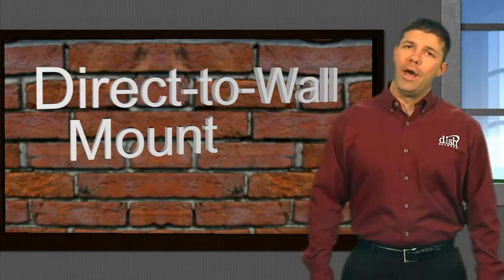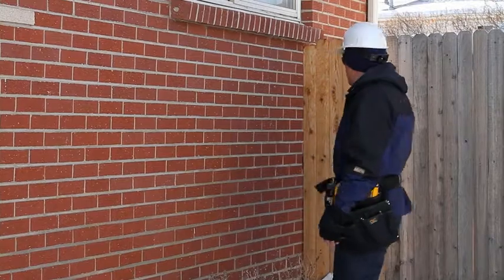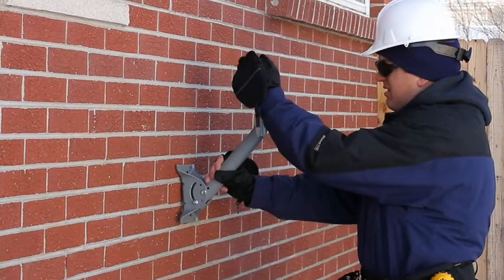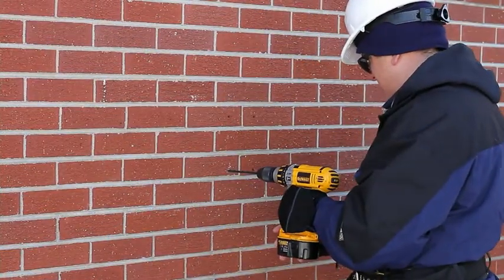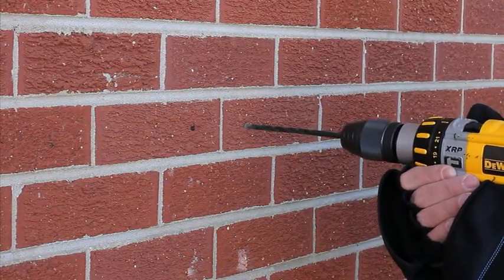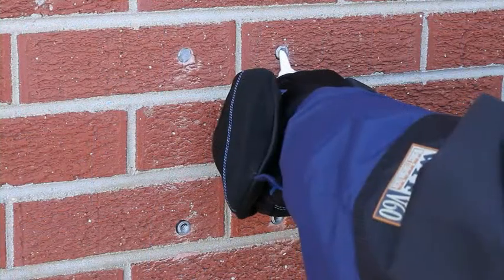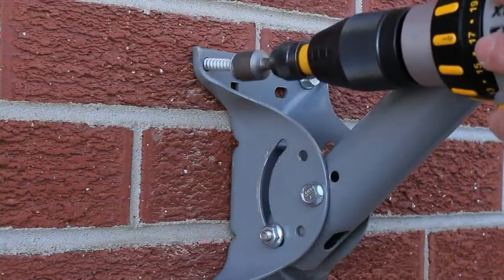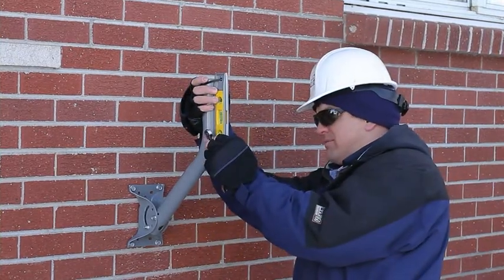direct to wall mount brick pm4